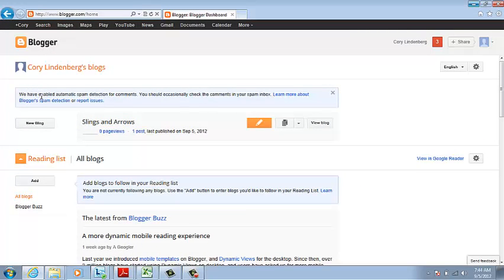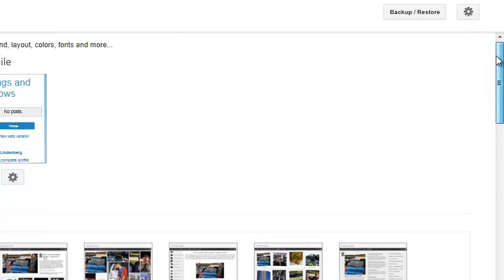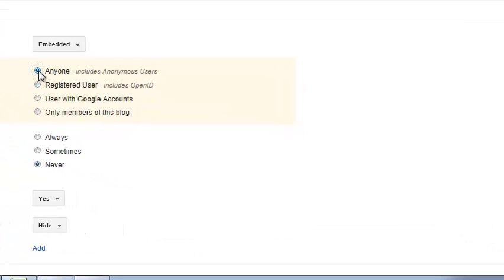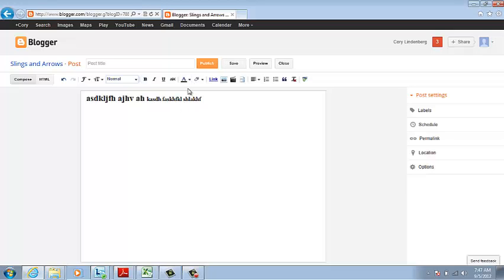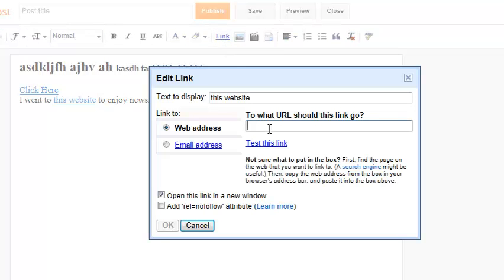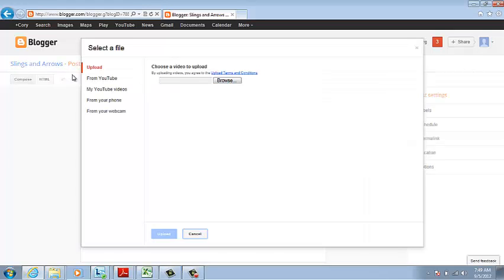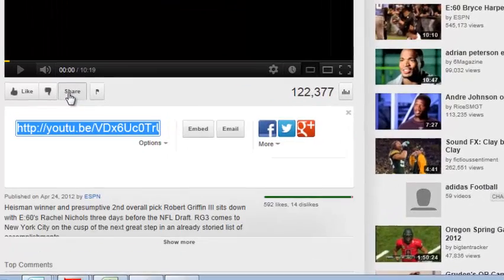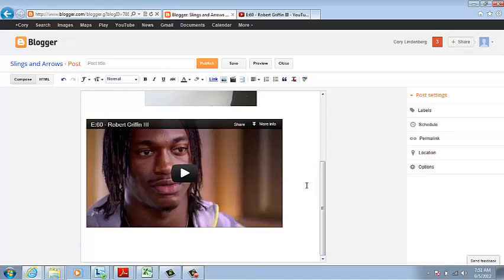How to Edit Blog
This will teach you how to edit the layout, feel, and posts of your blog